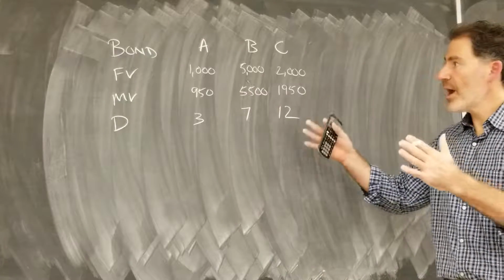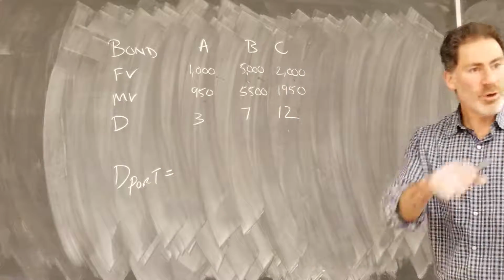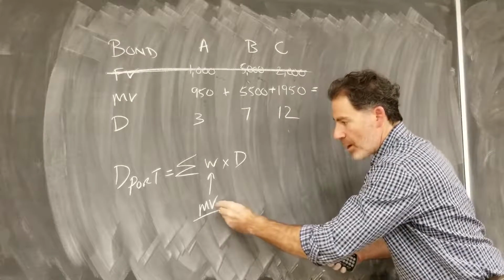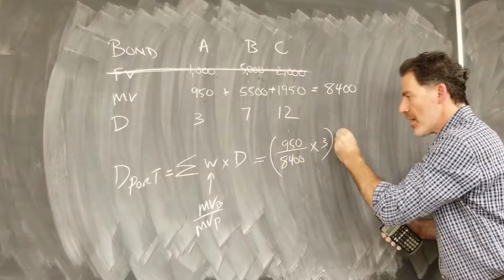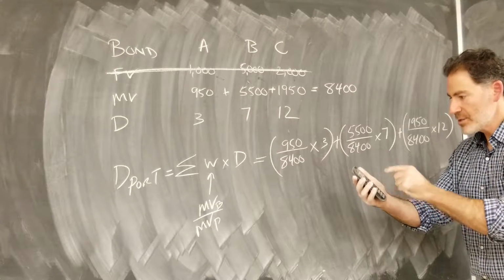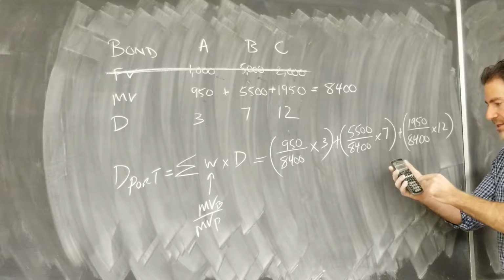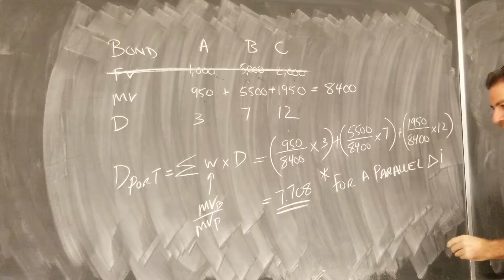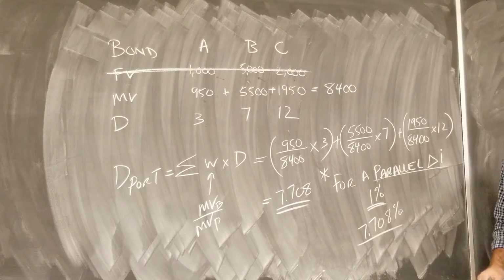Portfolio Duration Calculation